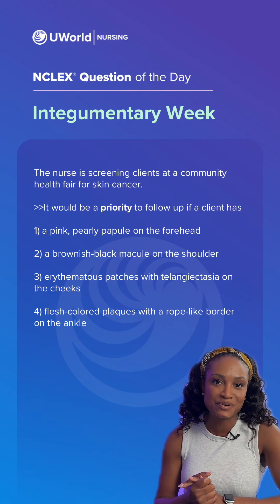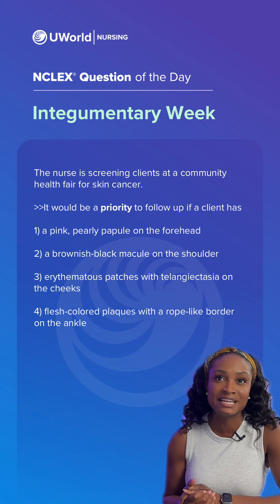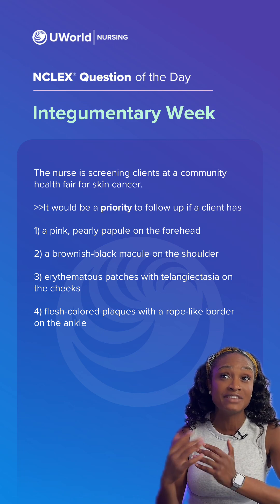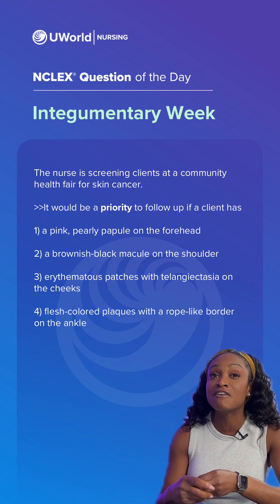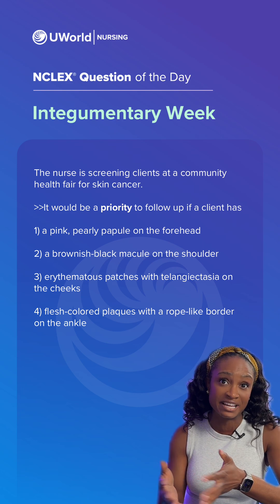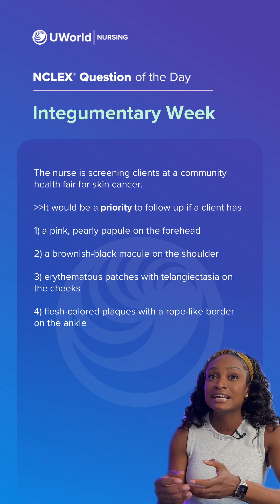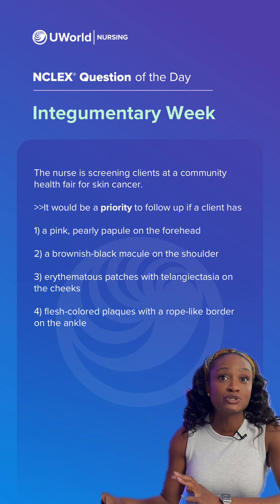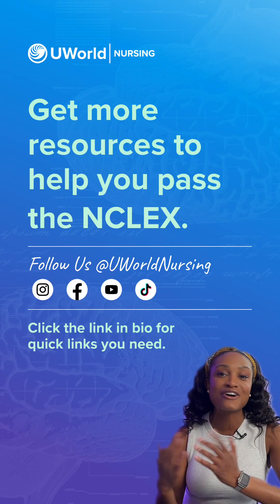QOTD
Nurse Nkoli breaks down Integumentary concepts in today’s NCLEX® Question of the Day. Share and save this post to power up your NCLEX study toolkit.

Need more practice? Sign up for our Question of the Week email for more free NCLEX practice questions.